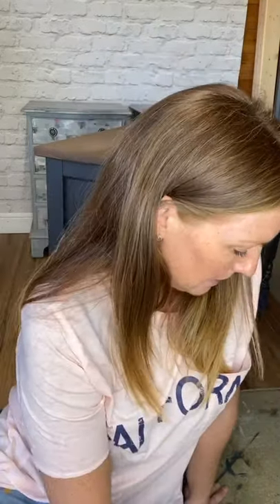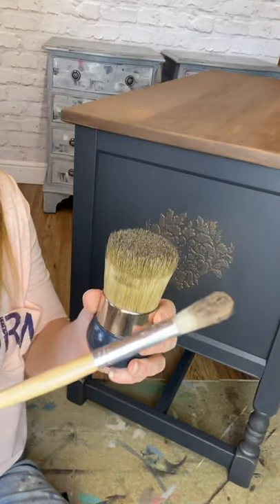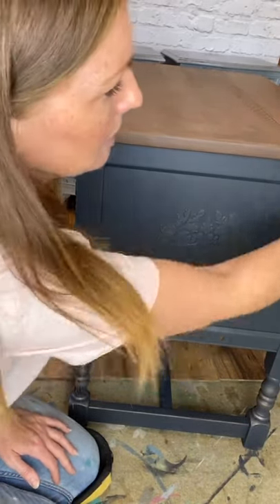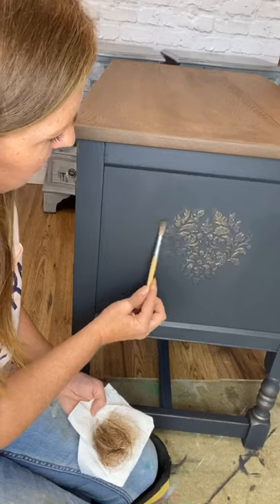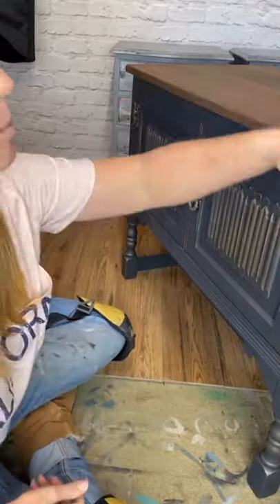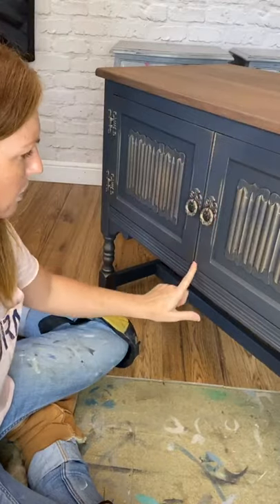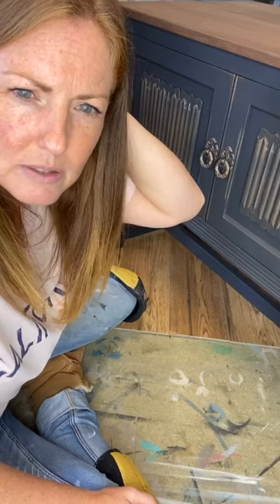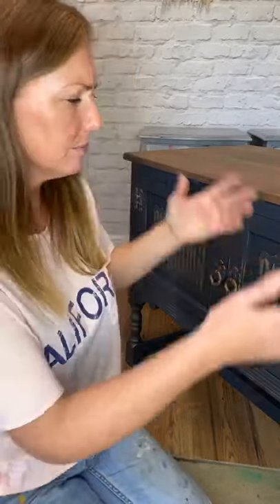Creating Raised Stencil Detail - Part Two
I use Art Alchemy Wax Bronze Age to highlight the raised stencil we created in part one.

Anyone in the US wanting to purchase Dixie Belle products - to purchase online please use my affiliate link (it won’t cost you a cent more 😁) but I will earn a small commission

UK & European customers can order all your Redesign with Prima goodies